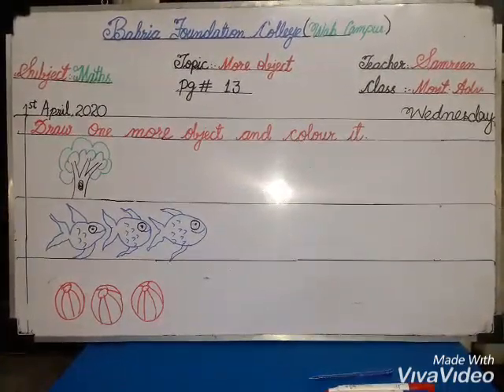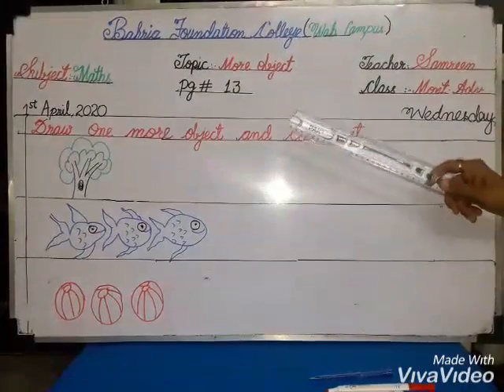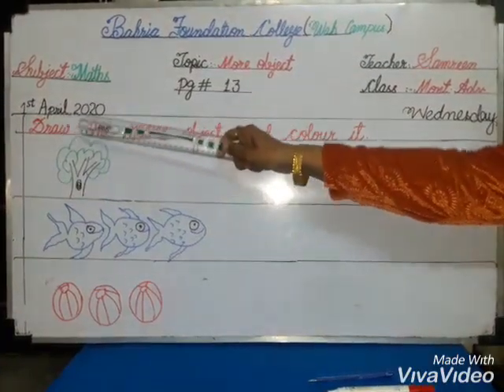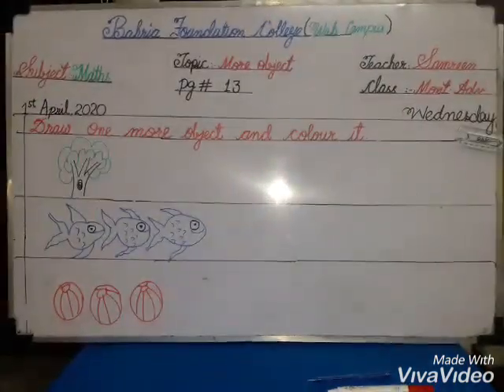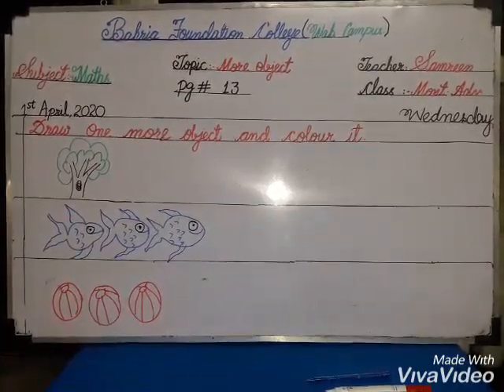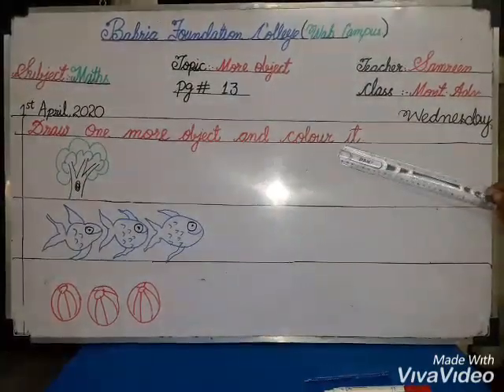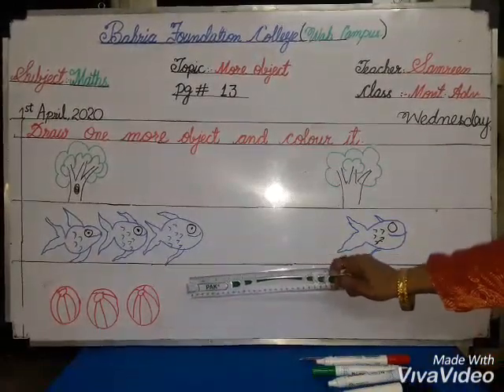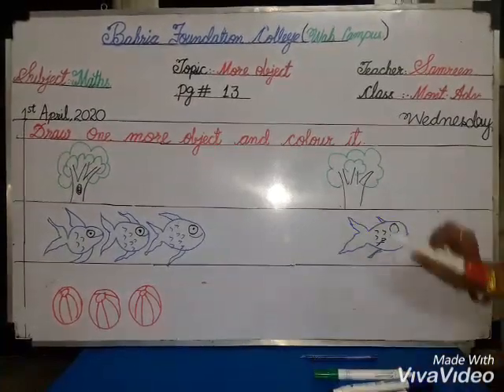Mont Adv Math Concept of More Bahria Foundation College Wah Campus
is official website to support our lovely students.